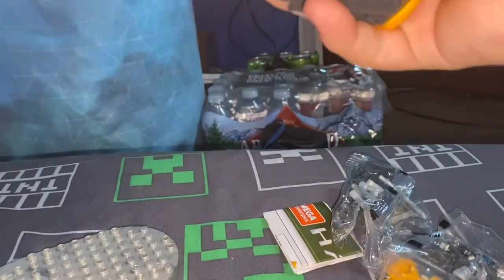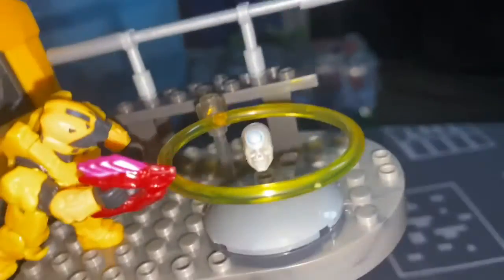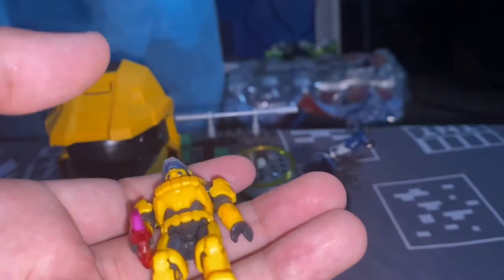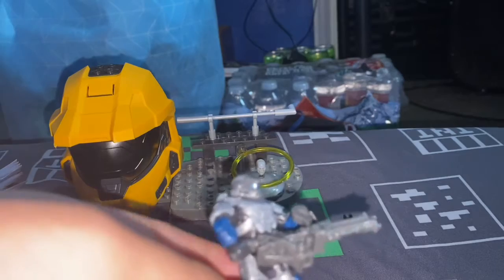Mega Construx Halo Skull Control Set Review!!!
Hey everyone this is the last of my 3 day upload streak but I could go one more day if u let me know if u wanna see a video on the series 4 dare!

Please join my new Facebook group where we talk about all things halo!